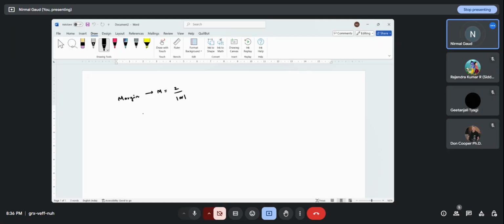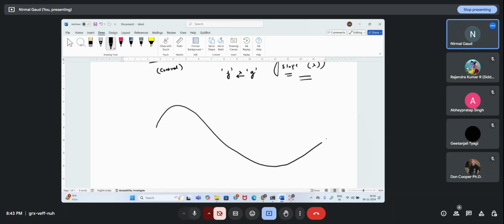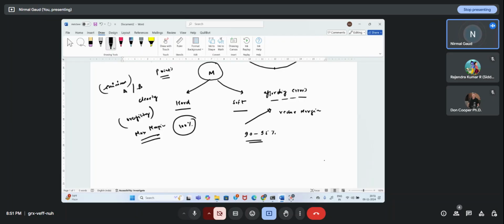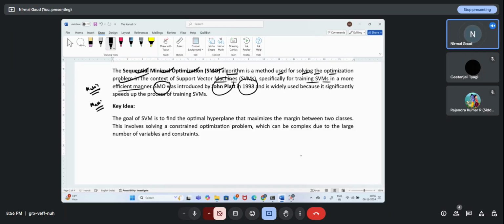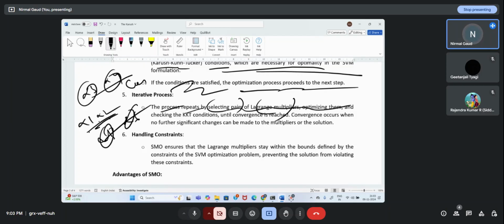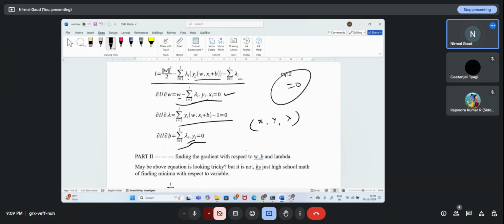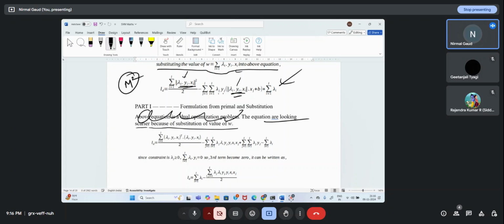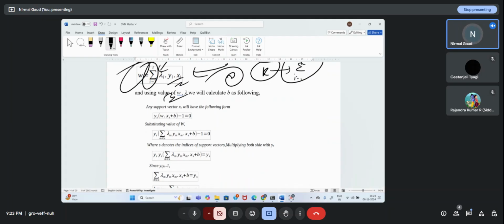ML Class - Lecture 50 (Support vector Machines)